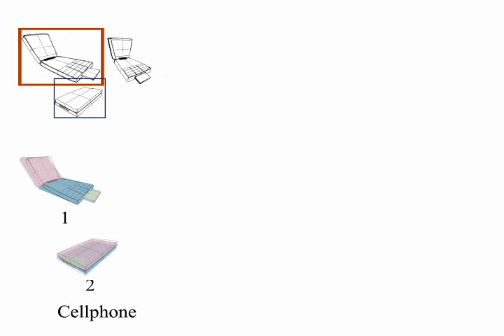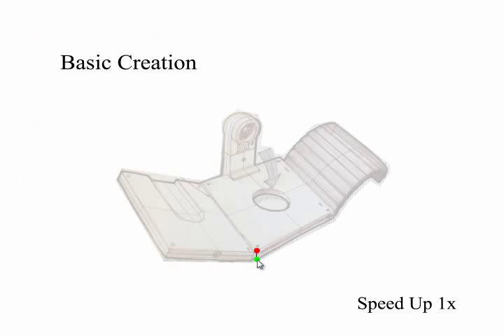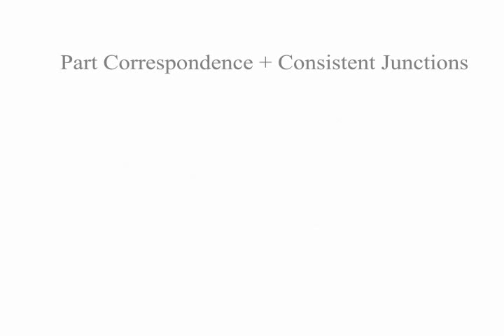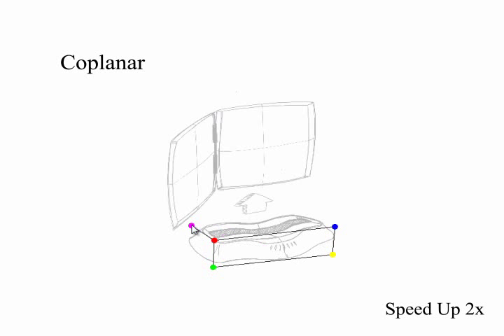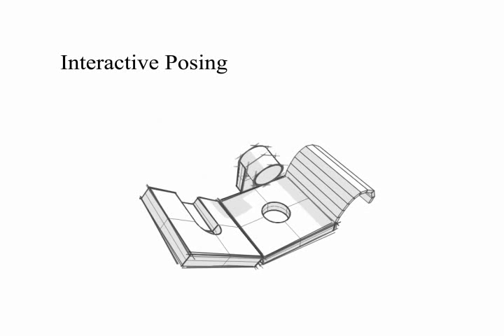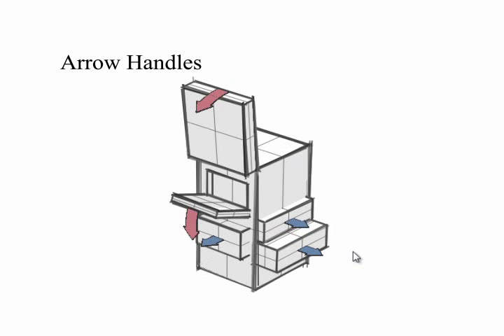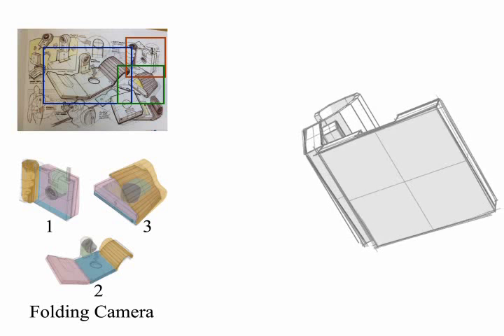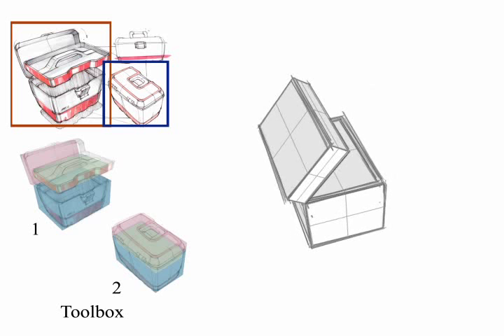Interpreting Concept Sketches (Siggraph 2013)